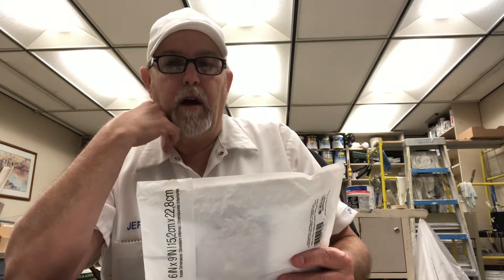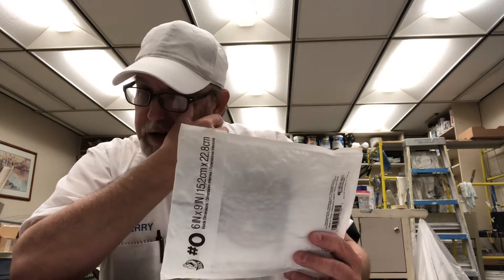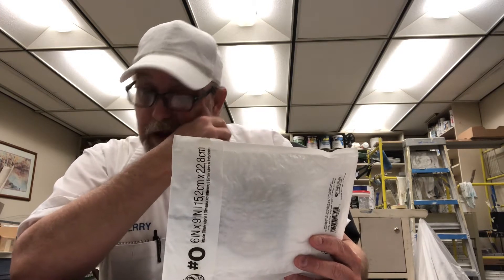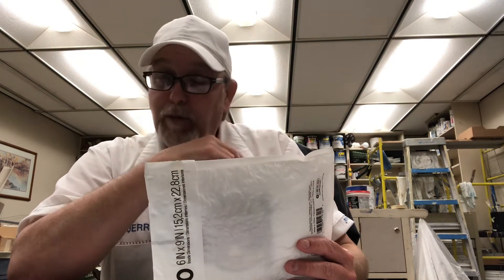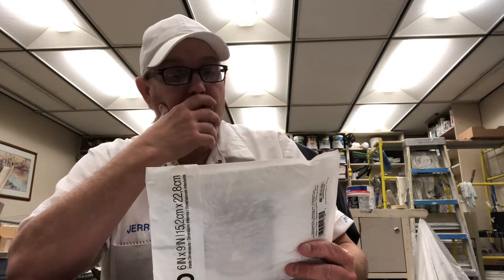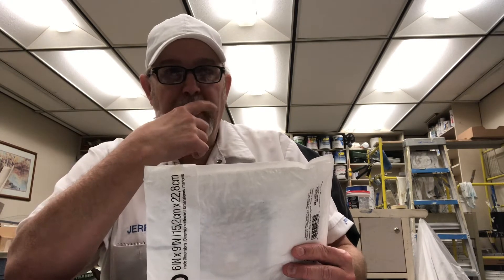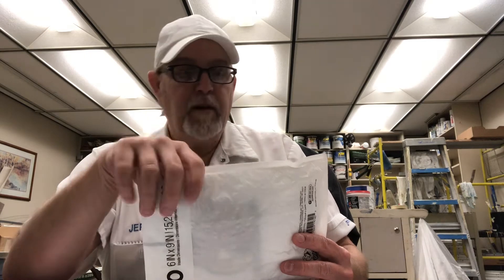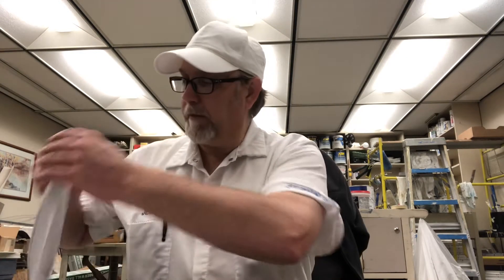Un Enveloping from Ol’ Dan’s Rattlin’ Beef Jerky # The Beer Review Guy